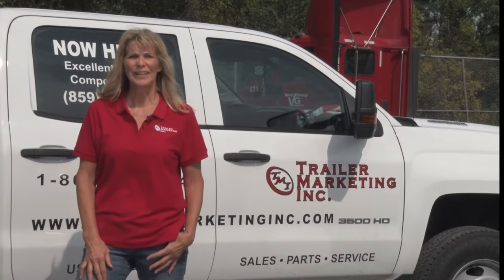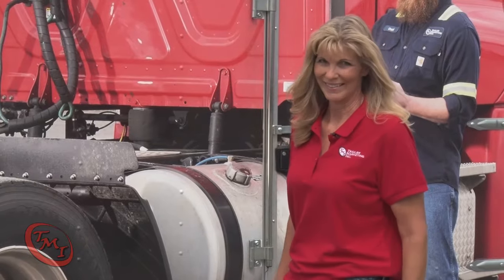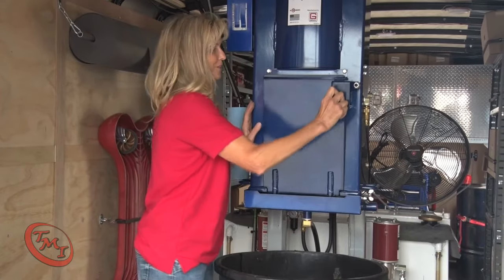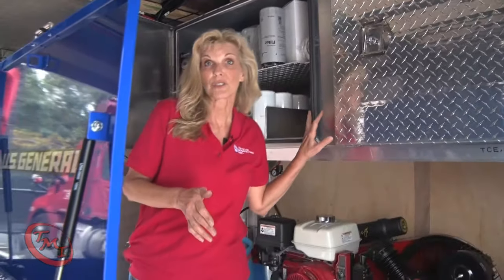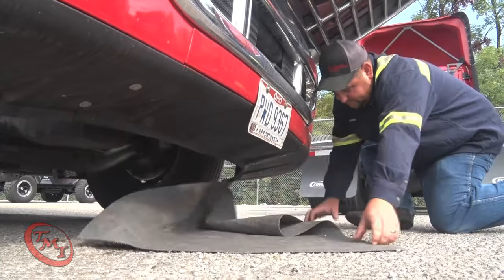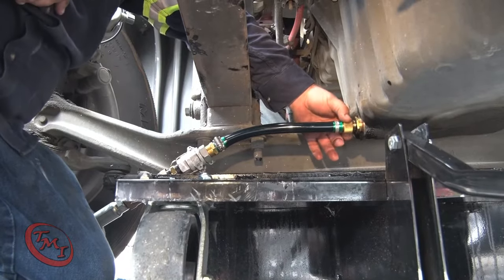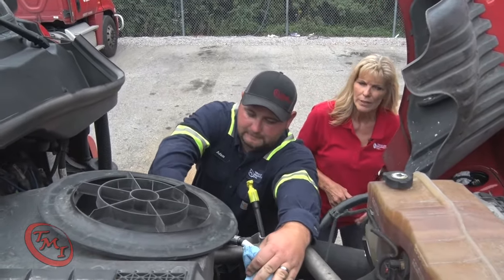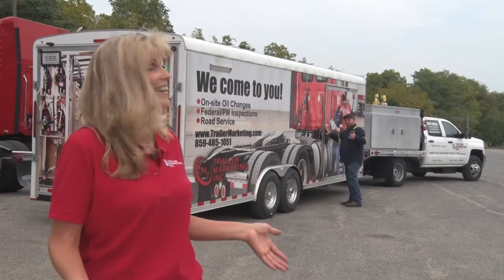TMI ONSITE OIL CHANGE TRAILER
Trailer Marketing Incorporated's On-Site Oil Change Trailer will save truck owners time and maintenance costs, help meet all environmental requirements for used oil disposal, and keep any spots off your lot.